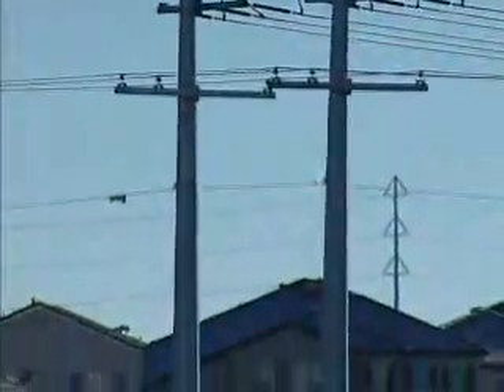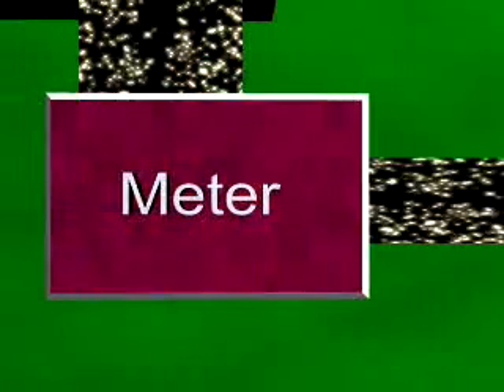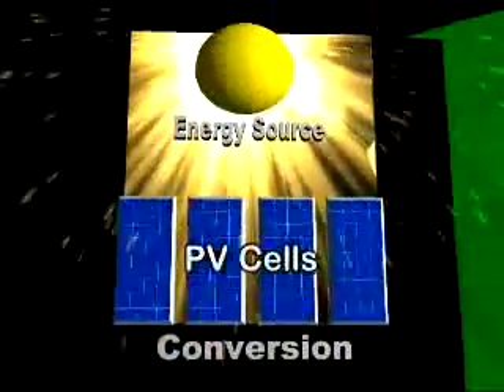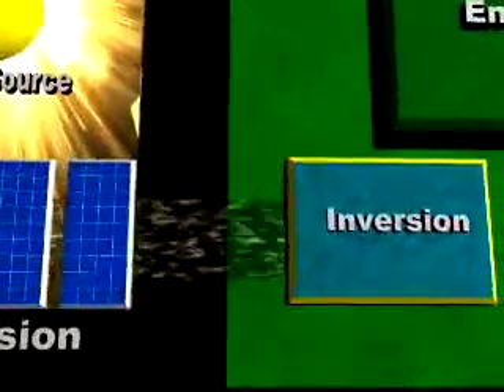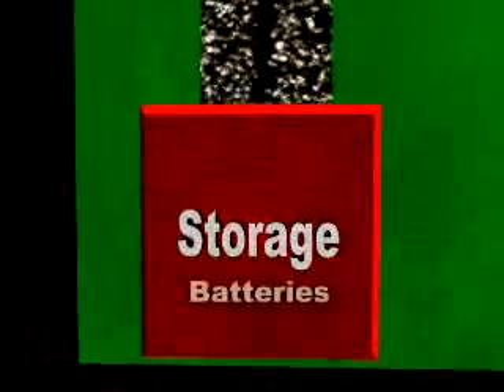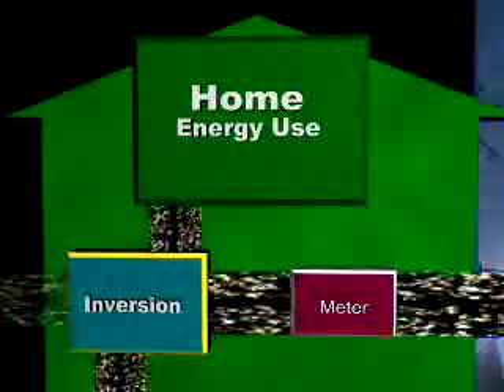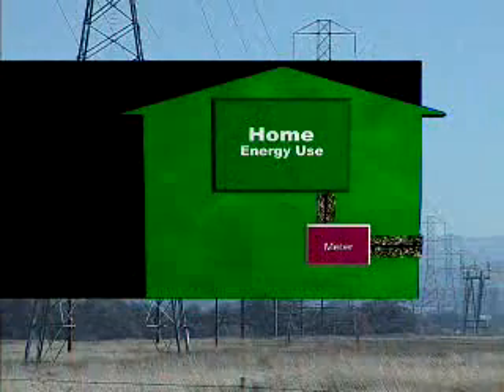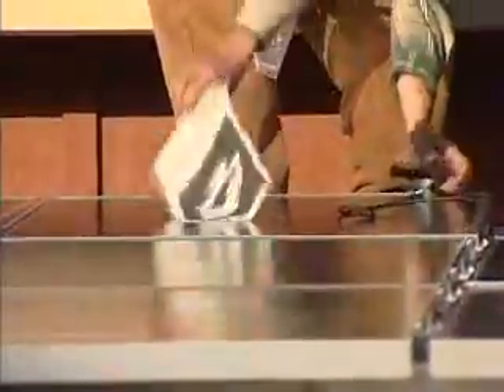Sun Light Into Power For Your Home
By adding a photovoltaic power system to your home, you can capitalize on abundant, clean, free solar energy. It is actually possible for you to turn your power meter backwards. When this happens, you are actually selling your excess solar electrical power to your local electric power utilities company. You become an electric power provider to the grid. Solar panels are becoming more affordable every day with advances in solar photovoltaics design, manufacture, and marketing. Solar is clearly the way to go for generating your own electricity.